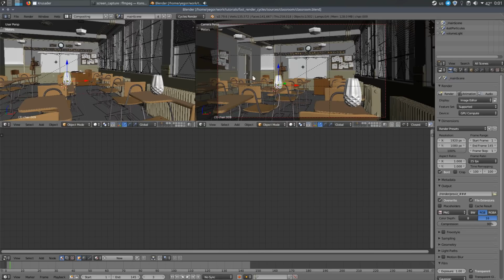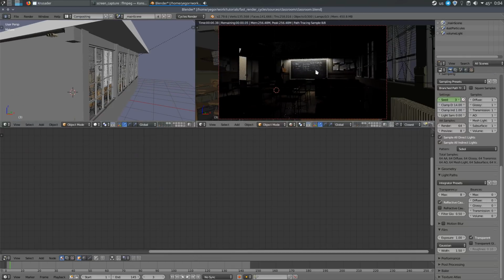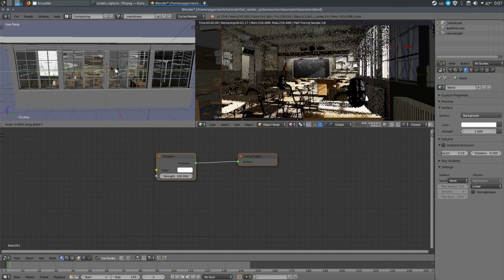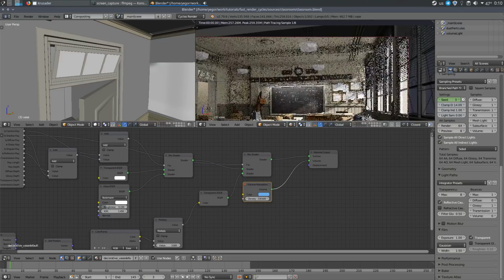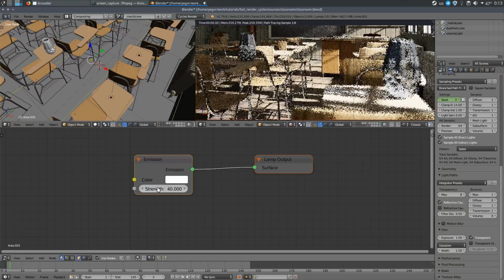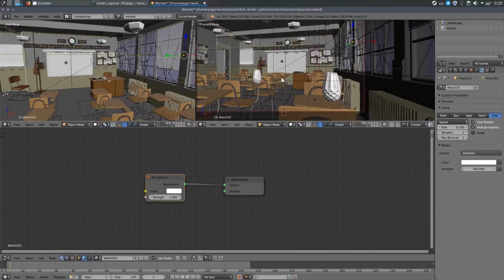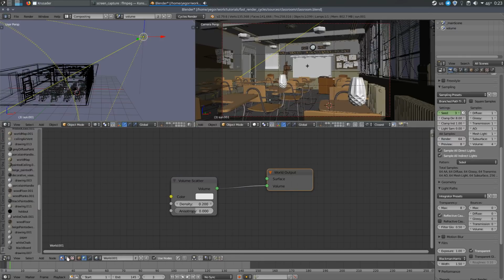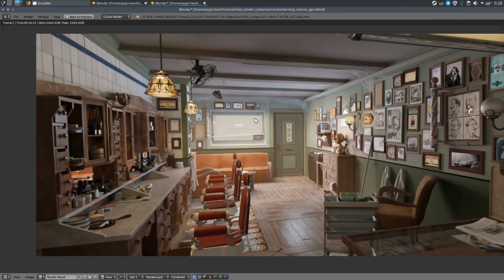Interior render super speed up tutorial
My approach for the interior render speed up.
This is a starting setup. You can increase the sampling and get a perfect result for just a little bit longer time, than I described in the video.
Or you can lower the samples down to 0 and create a very fast previsualization for any animation scene - 15sec per frame or so. Depending on the scene. The more complex the scene the more render times of Eevee and this approach come closer together. But Cycles gives much more believable result as it's unbiased.
I can make another video about the Barbershop scene, if you'll be interested in. It's basically the same setup, but it's lit a little differently.